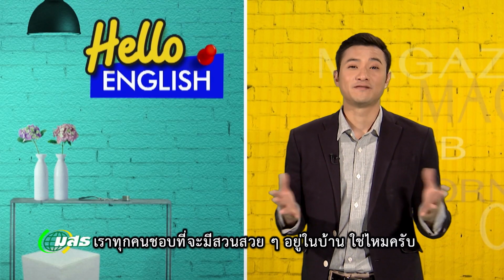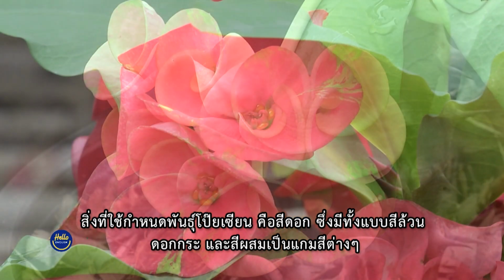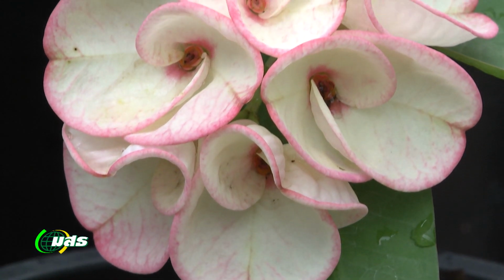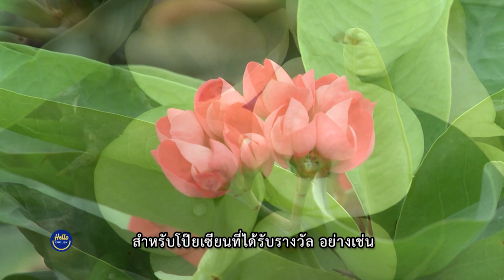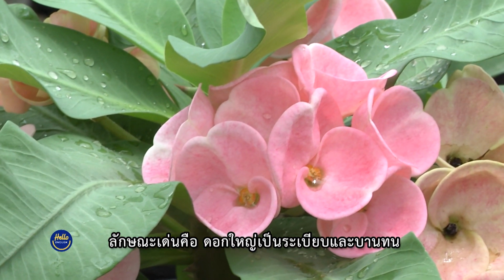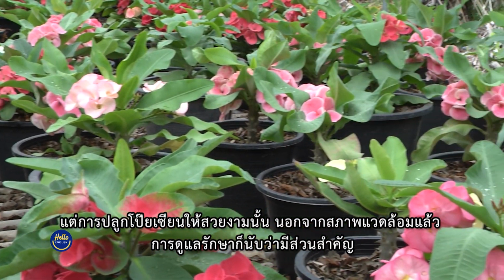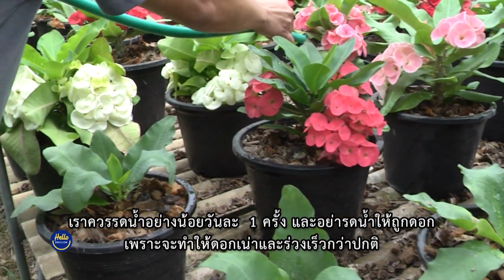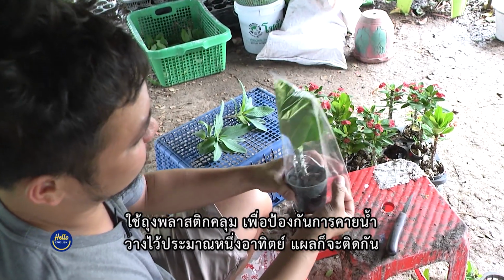Hello English EP.36 โป๊ยเซียน, คุยกับเยาวชนจิตอาสา